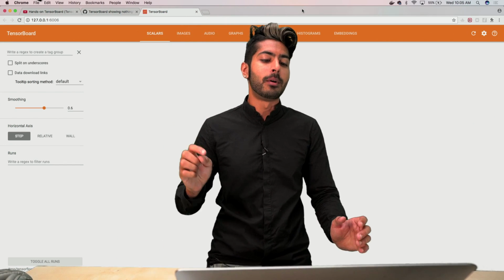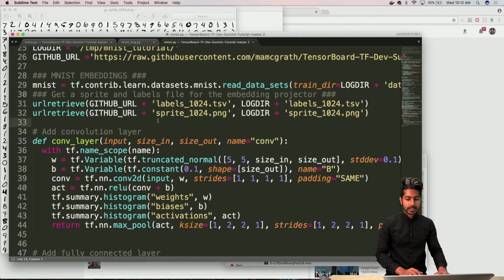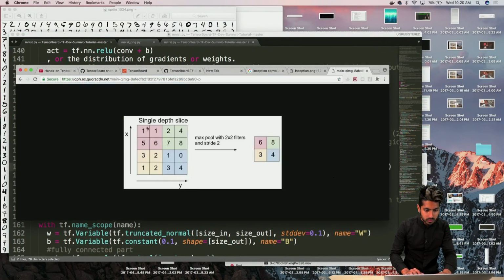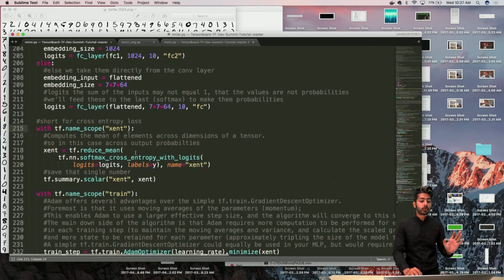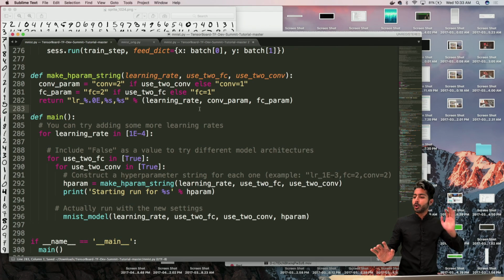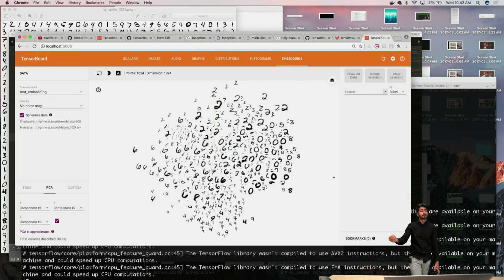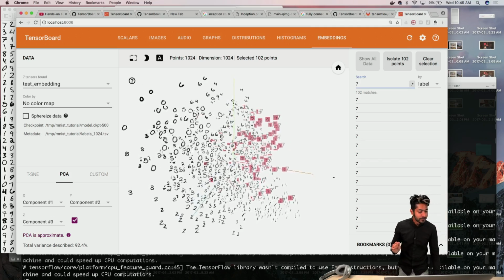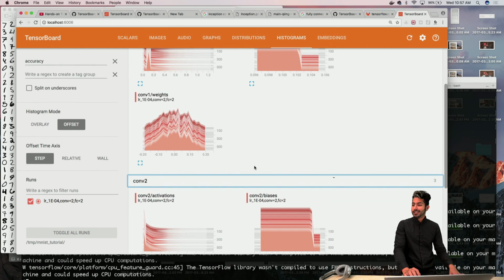How to Use Tensorboard (LIVE)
We're going to learn how the visualizer that comes with Tensorflow works in this live stream. We'll go through a bunch of different features and test out its functionality both programmatically and visually.

4:41 code begins
37:07 tensorboard visualization begins